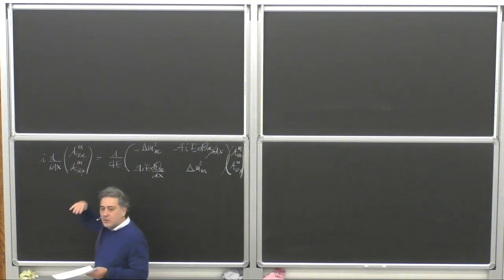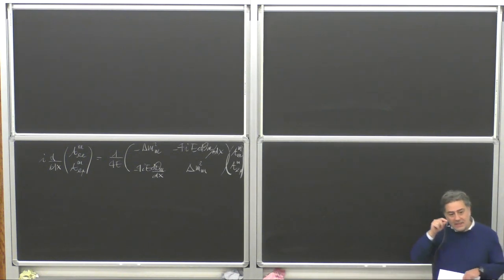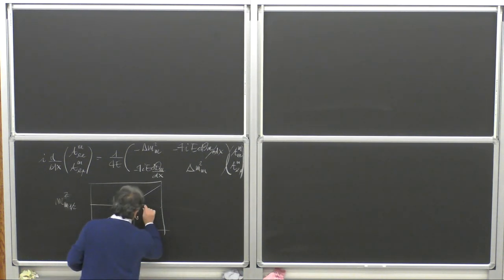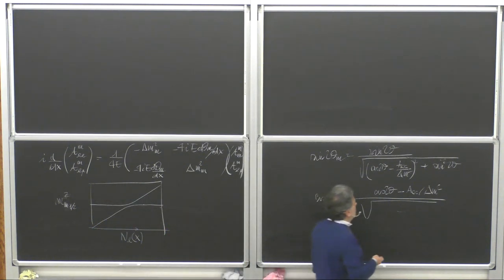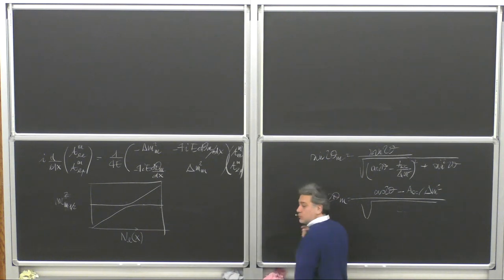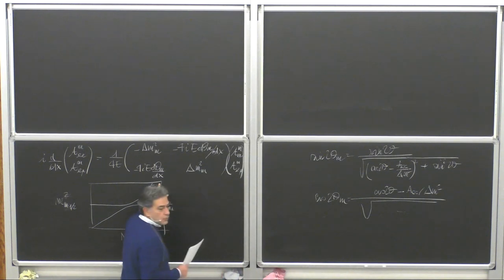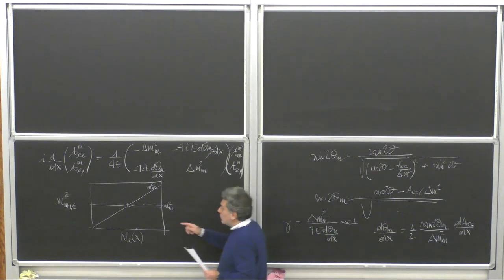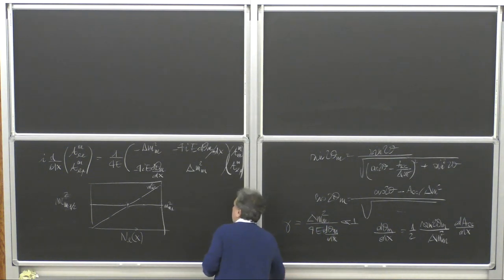Antonio Marrone: "Neutrino Physics and Astrophysics" - Lecture IV